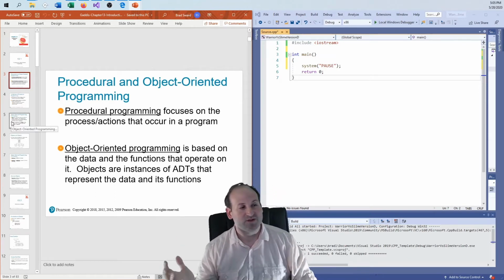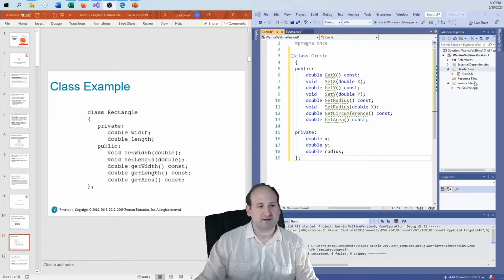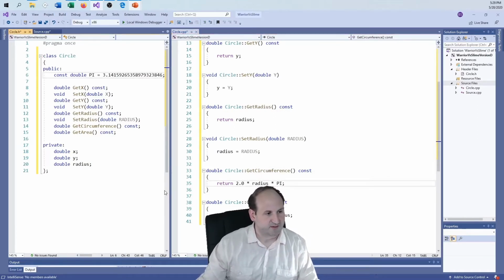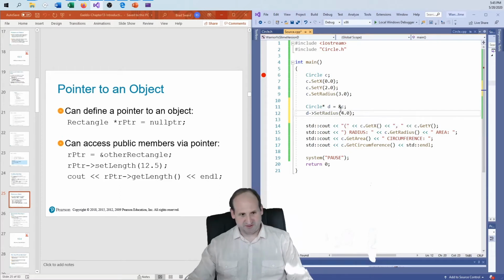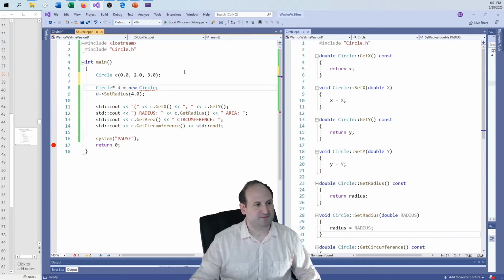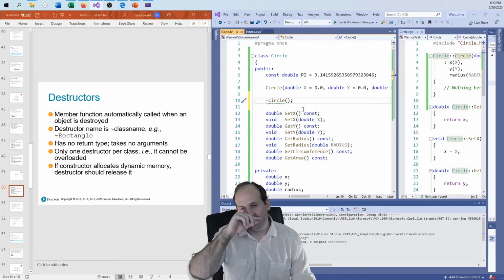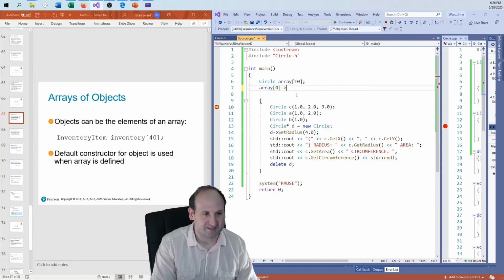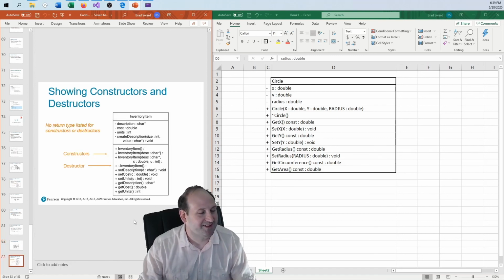C++ Classes - Part 1 of 3 - Encapsulation and Data Hiding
A beginning in-depth look into classes using the C++ programming language.  Pretty much every detail is covered regarding encapsulation and data hiding, along with a discussion of UML diagrams to complete the lecture.  Constructors, destructors,  member variables and member functions are given examples in the lecture notes and also during the video.